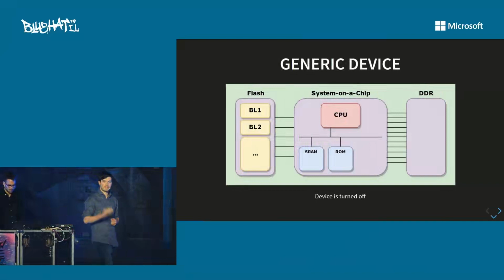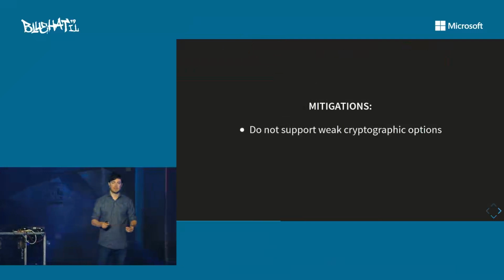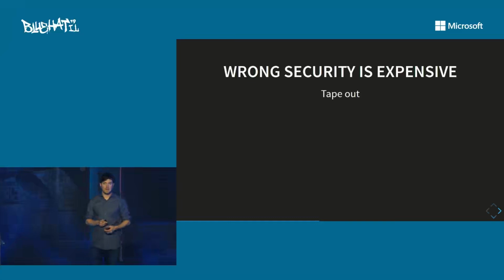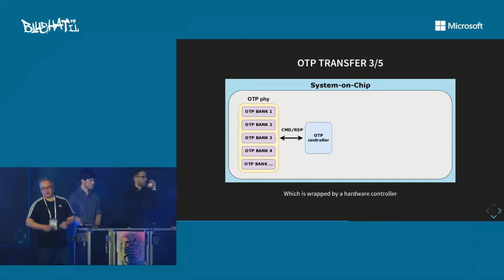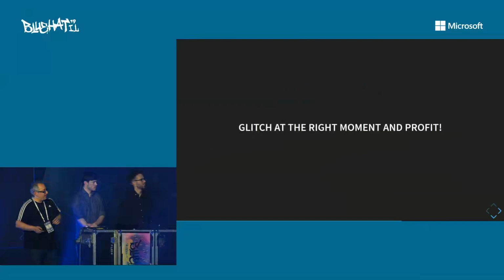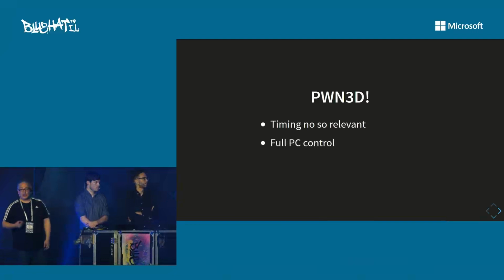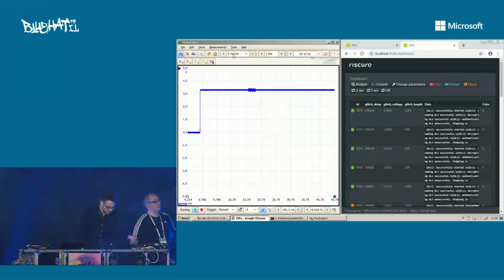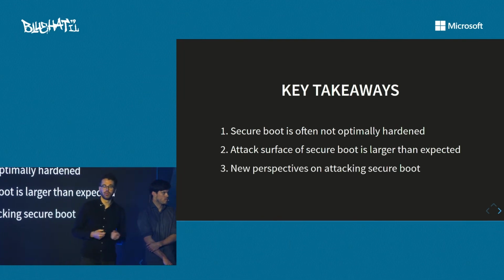BlueHat IL 2019 Niek Timmers, Albert Spruyt & Cristofaro Mune